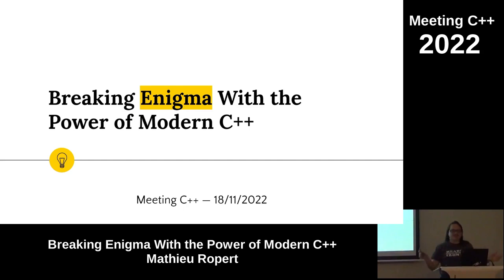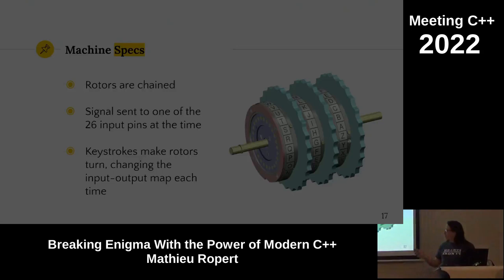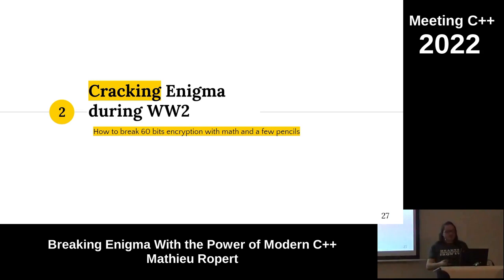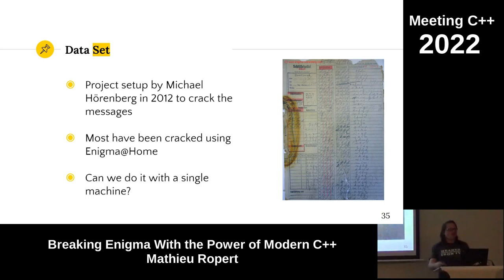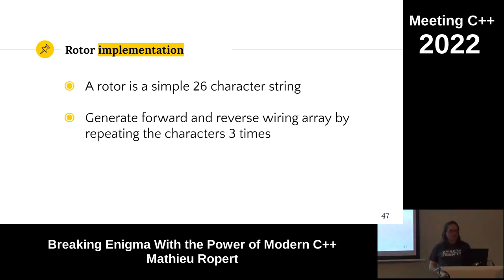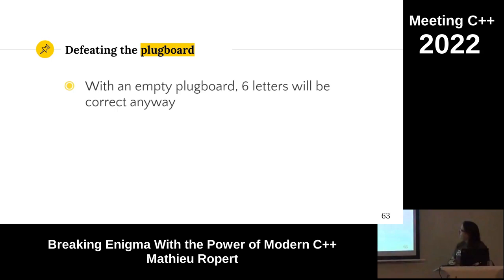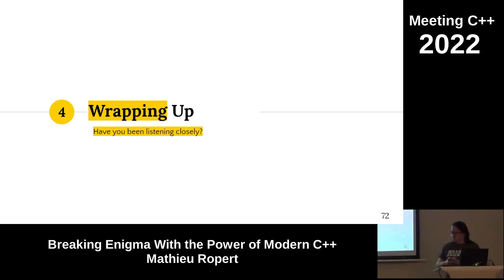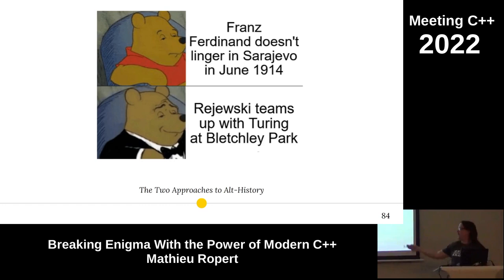Breaking Enigma with the Power of Modern C++ - Mathieu Ropert - Meeting C++ 2022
During the Second World War, Alan Turing and his team at Bletchley Park used a very primitive computer to crack the German Enigma machine encryption and allow the Allies to read the Axis secret communications. To achieve this feat they used every trick in the book to reduce the problem to something that could be achieved by an early 1940s electro-mechanical computer.
What if we were nowhere as smart, but got readily access to a 16 cores 2020s CPU and modern C++?

In this talk, we will show a brief history of Enigma's design and cryptoanalysis at the time, and then will try to see if we can break it using a modern machine and some C++20. How many combinations can we try per second using all our cores and with the help of some micro-benchmarking?